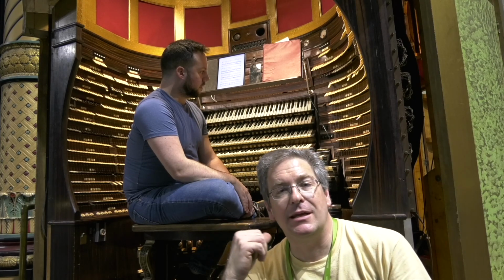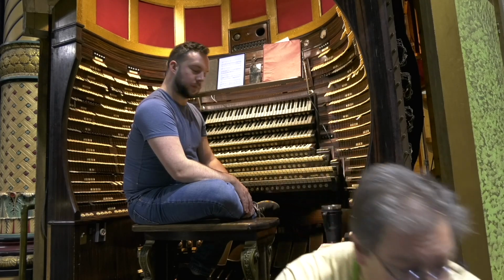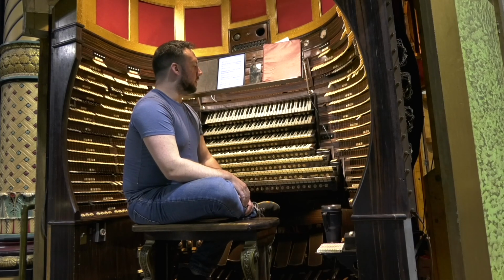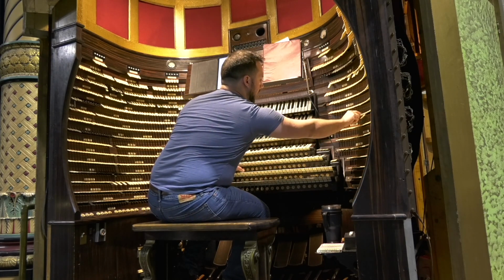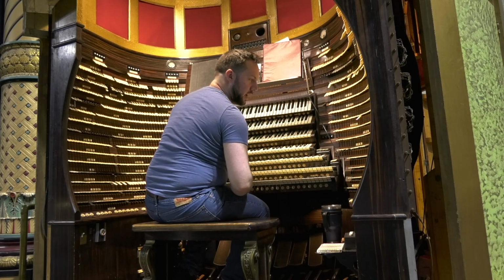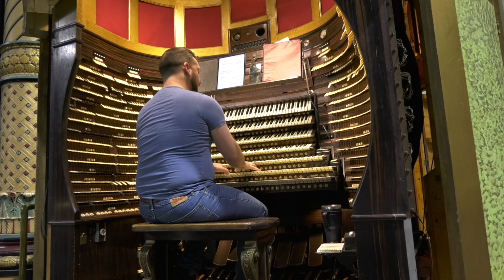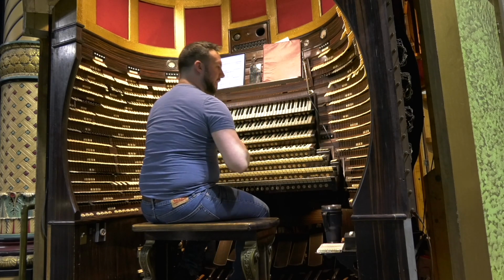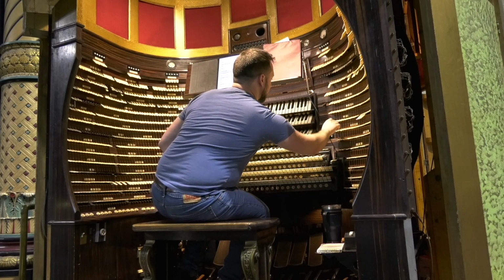Boardwalk Hall- chest restoration results...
It's gratifying to sit back and hear the results when something like this starts working again. With guest star Nick Myers at the console!